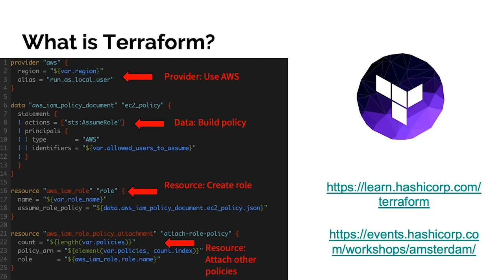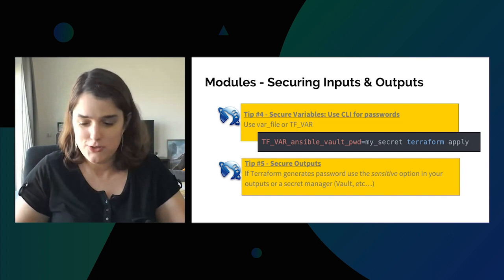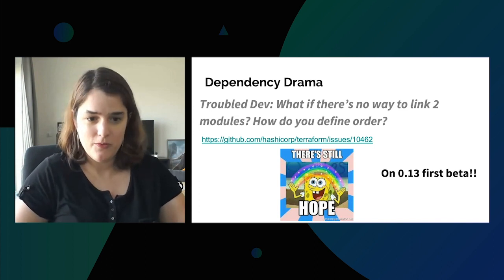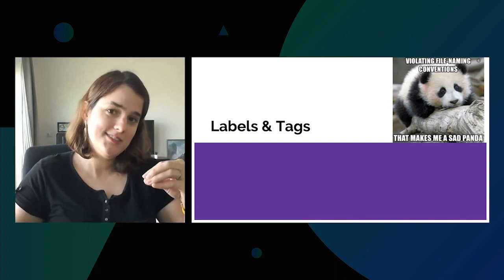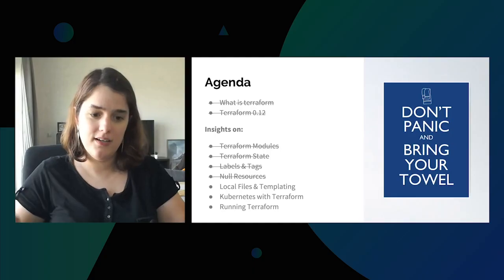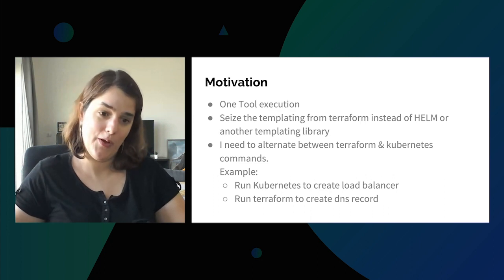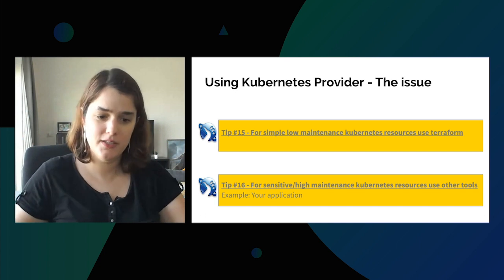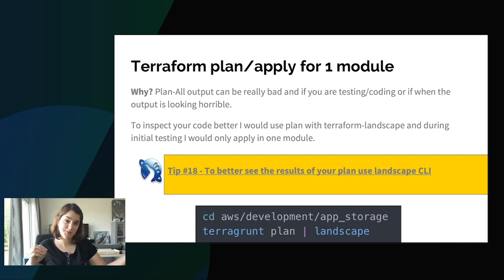The Hitchhiker's Guide to Terraform Your Infrastructure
When you start using Terraform it can be confusing, you might fall into issues and see yourself trapped into a problem that can result in an infrastructure not fully automated or error-prone. This talk will show you best practices and tricks I have learned while building a Kubernetes infrastructure in AWS using Terraform.

Speaker: Fernanda Martins -